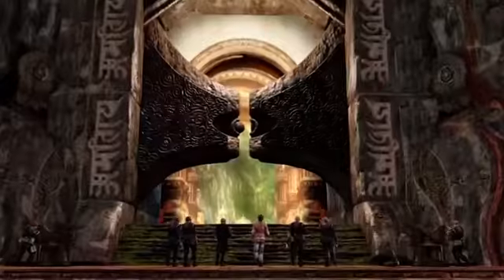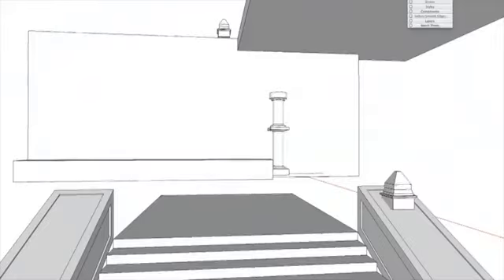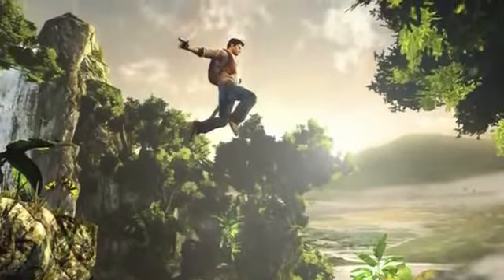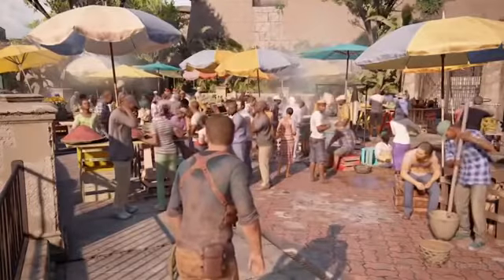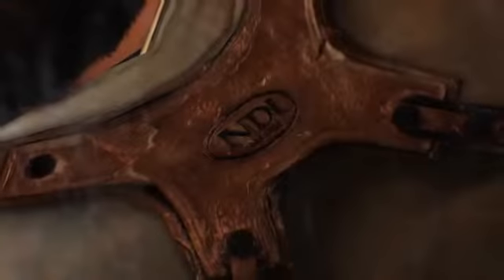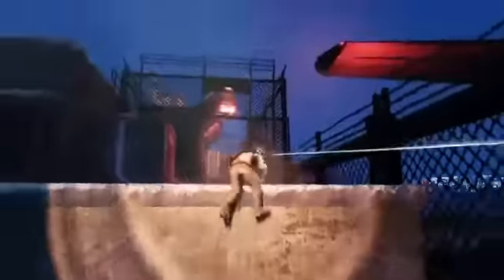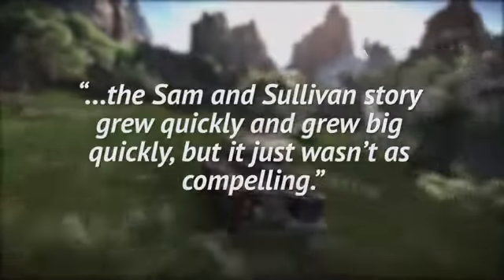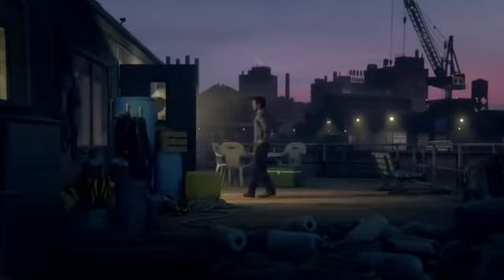UNCHARTED 4 - 10 Facts that we maybe don't Know?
We show 10 uncharted facts we maybe don't know. i know that.